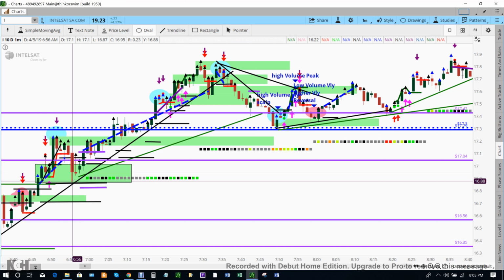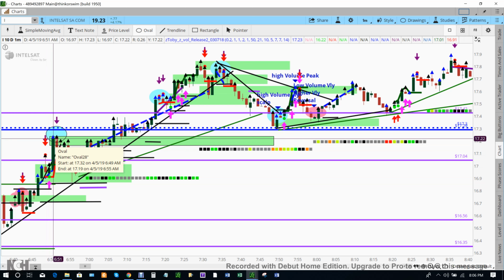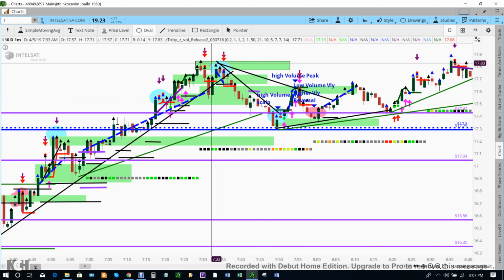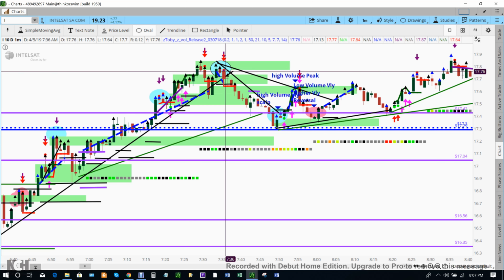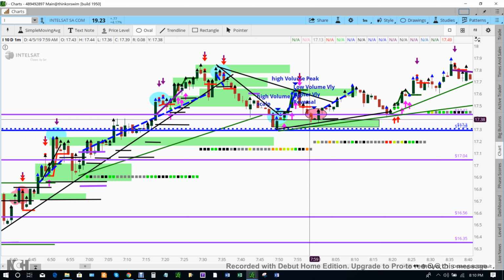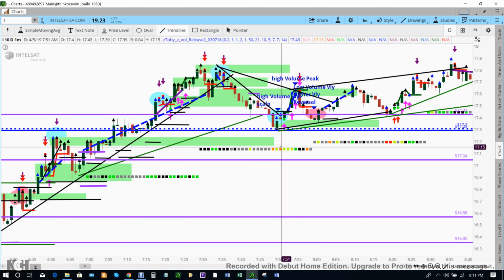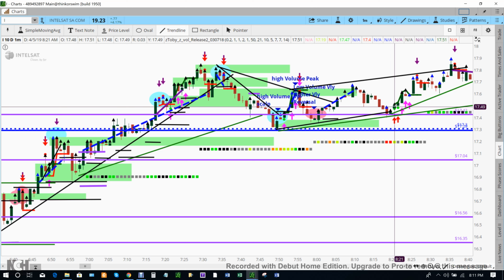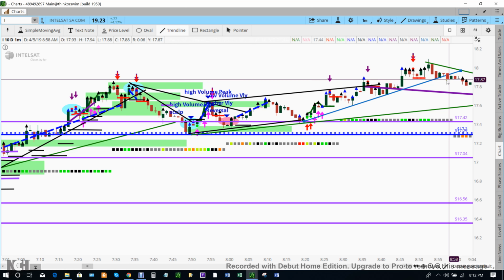High Volume Peaks and Valley Scalps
Day Trade High Volume Peaks and  Valley Scalps